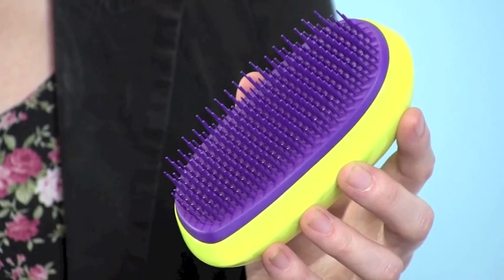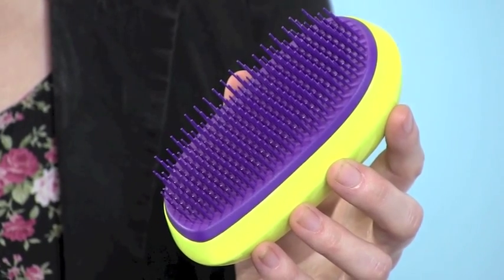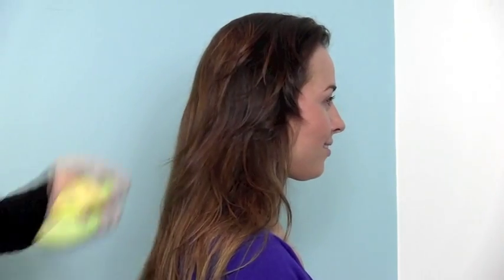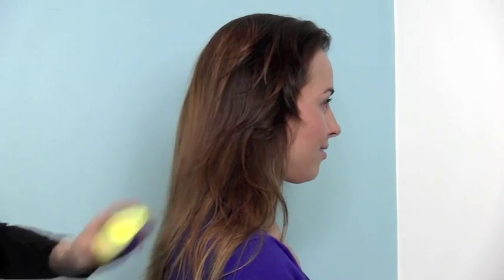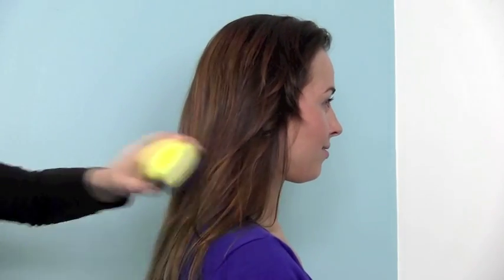How-to: get rid of knots and tangles with ease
The brush putting an end to ratty strands...